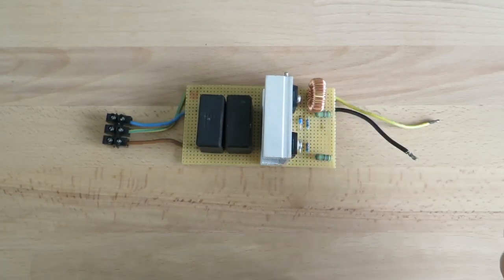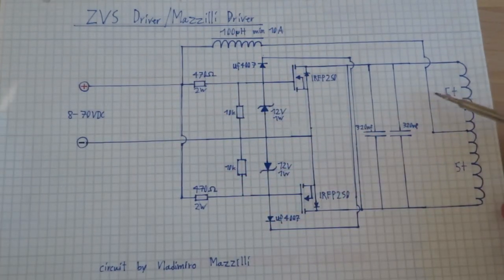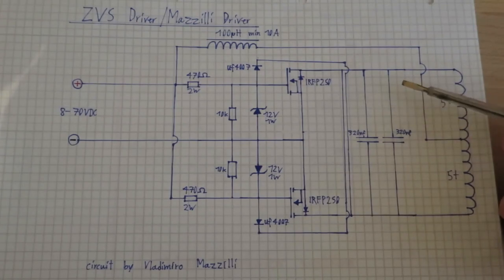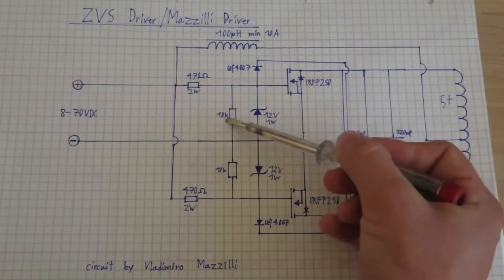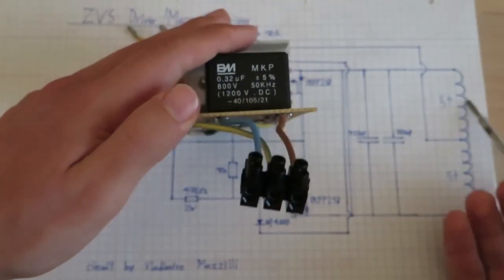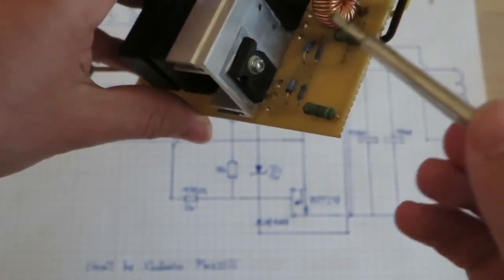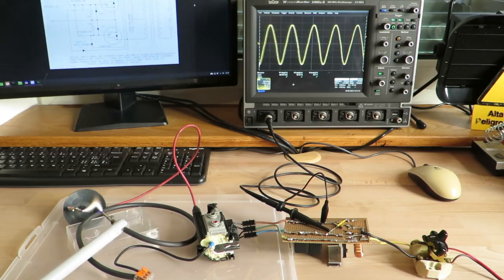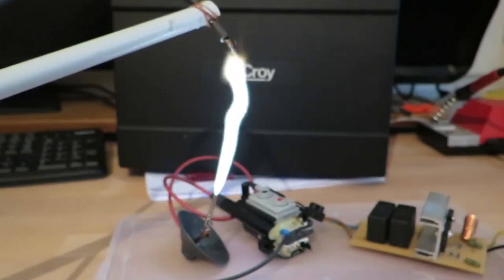Everything about the ZVS driver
In this Video I talk about my ZVS driver, I explain how it works and draw some arcs.
Unfortunately I could not draw any baking soda arcs in this video, since I did not have appropriate eye protection laying around.

Note: I am sorry for the few audio artefacts that appeared in the video and I might have to slightly change my recording setup.

0:00-0:22 Intro
0:22-0:37 Video overview
0:37-4:11 Schematic and explanation
4:11-5:31 Caps info
5:31-6:07 Transistor mounting info
6:07-6:37 what now?
6:37-8:07 Scope measurements/waveforms
8:07-8:51 Arcs
8:51-9:08 Outro